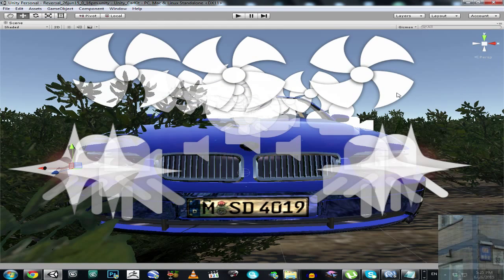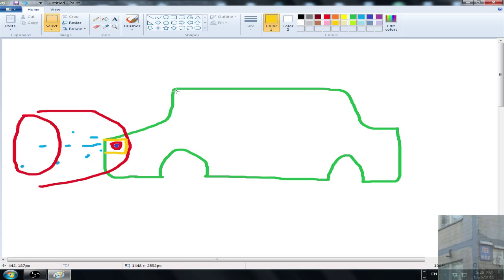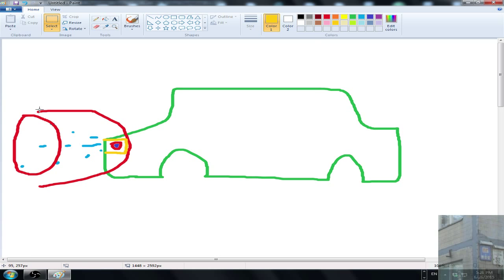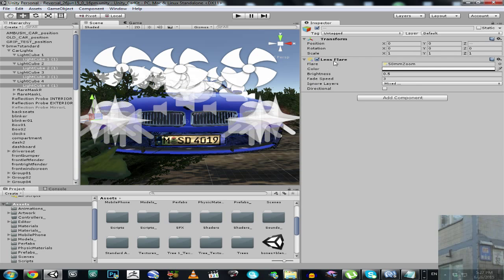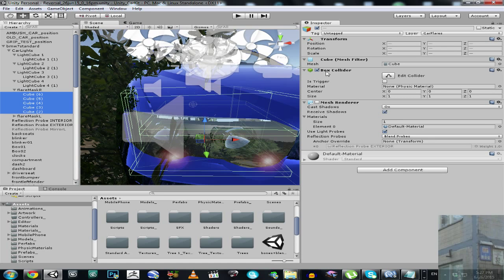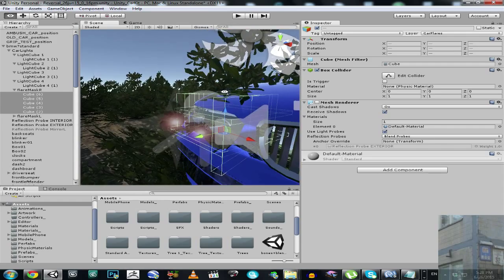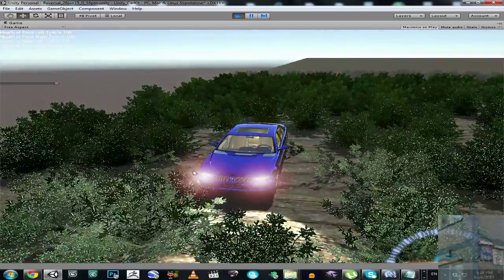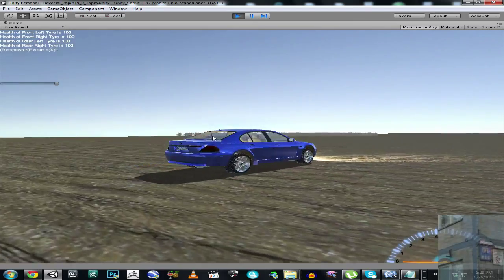Unity 3D / 5 - Car Lens Flare Tutorial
In this video I show how to NOT SHOW lens where It should NOT be visible.

P.S.: I've a single CONVEX mesh collider for my car - that's why I used this way to manage flare lens visibility in this tutorial . . .

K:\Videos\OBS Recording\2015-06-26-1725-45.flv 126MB